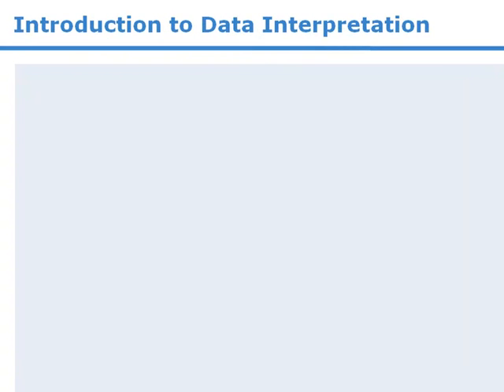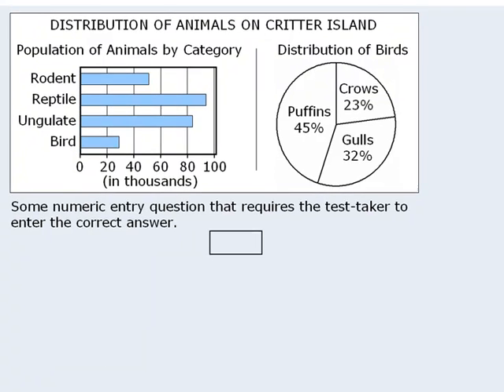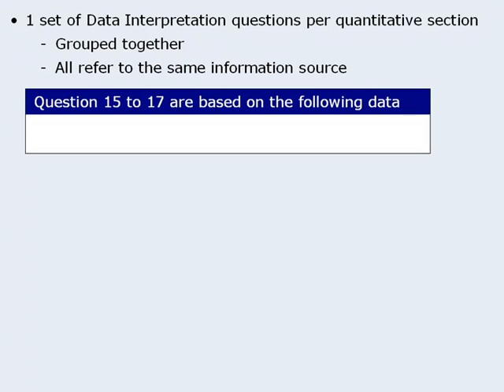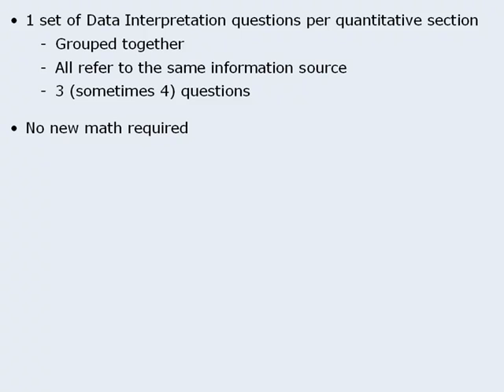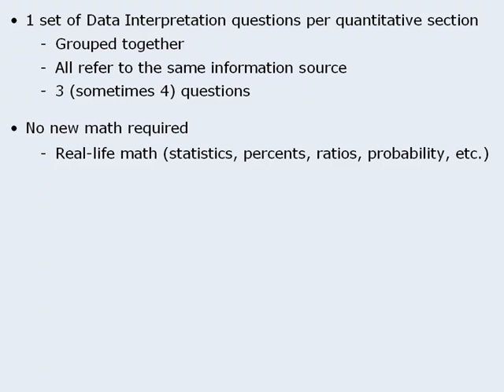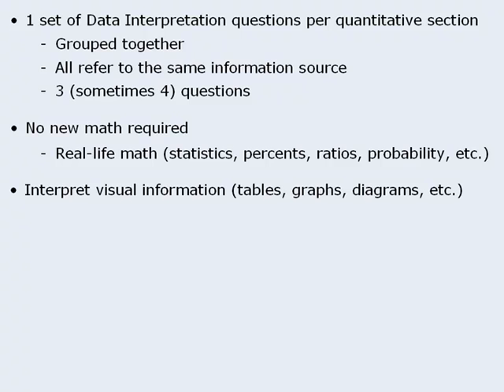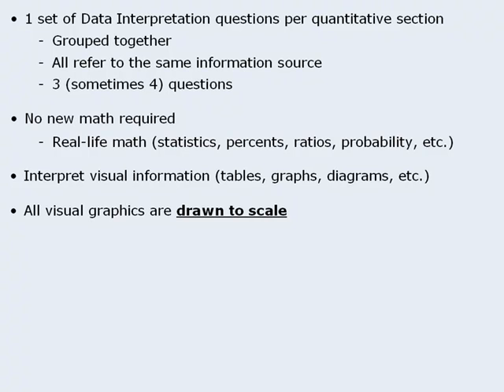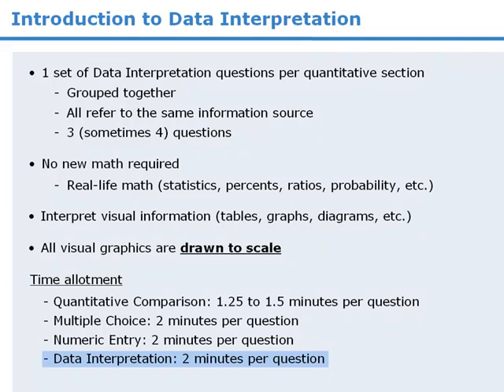1. Introduction to Data Interpretation